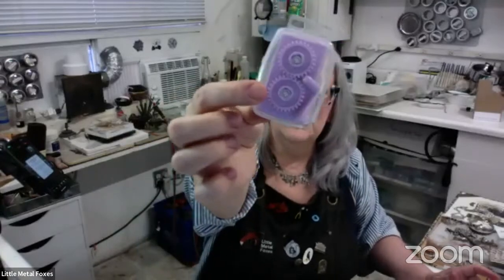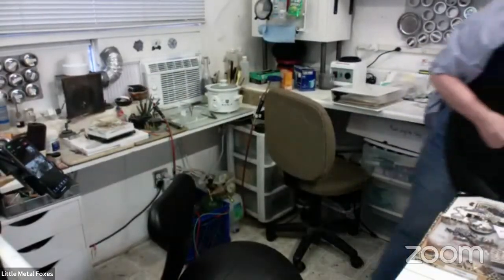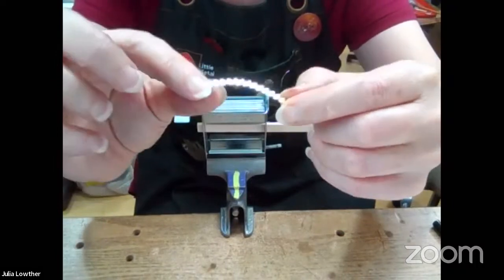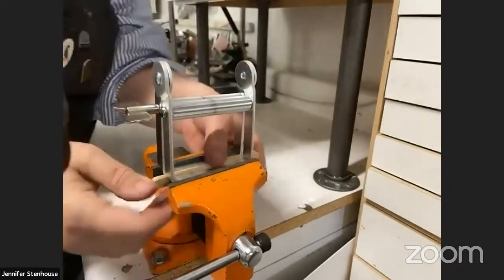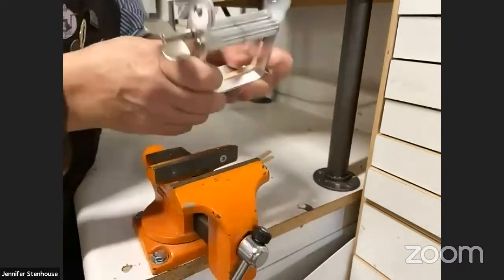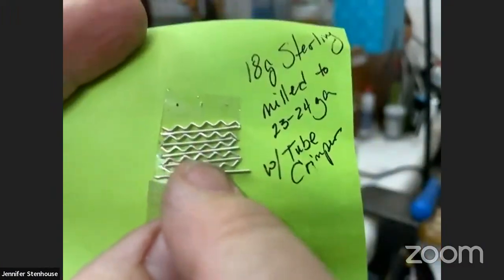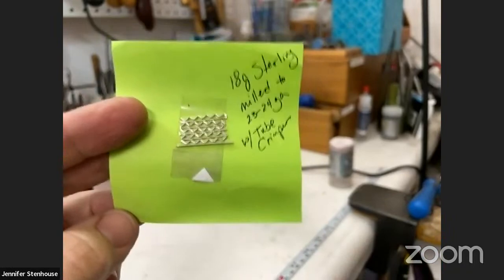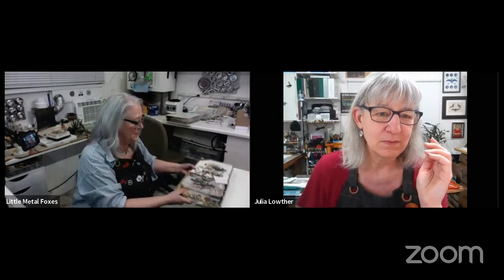Tool Tip Tuesday - Serpentine! Serpentine!!!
We continue the search for the "perfect" machine to make corrugated or zigzig wire and sheet. Have we found "the one"?! Check out the video and see :).

Jennifer's Tube Wringer ($10 from Amazon.com)

Julia's Tube Wringer ($35 from Amazon.com)
You can also get this one directly from the manufacturer, Gill Mechanical for $39 - TUBEWRINGER 401 HEAVY DUTY

Here's the purple plastic paper crimper for quilling that Jennifer has

Little Metal Foxes offers live jewelry and related classes, lectures and demonstrations with limited enrollment to maximize individual learning for makers at all levels wanting to acquire skills and connect with the jewelry community from around the world, while receiving knowledge from experienced and passionate instructors.